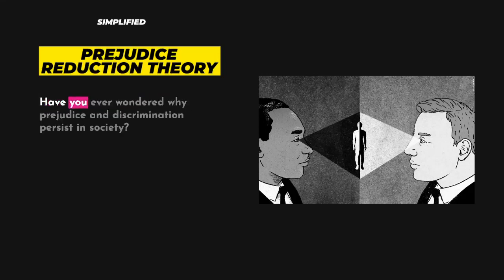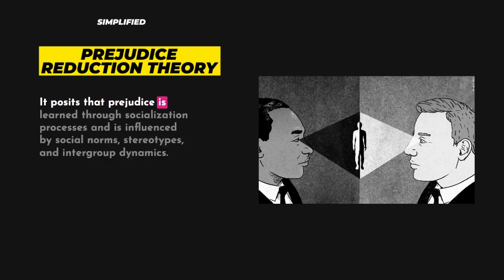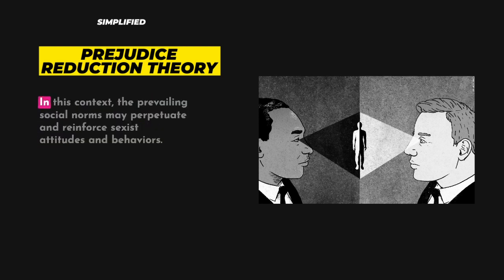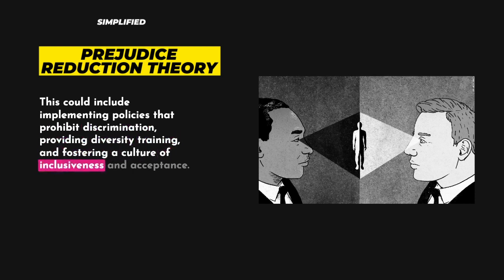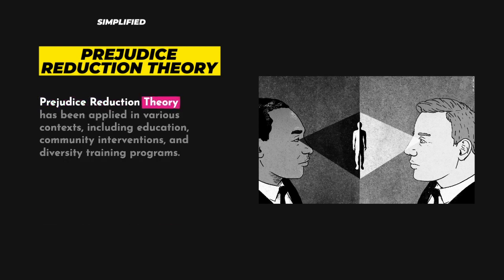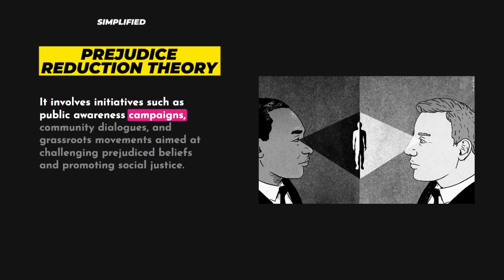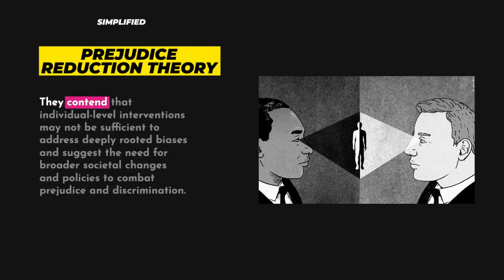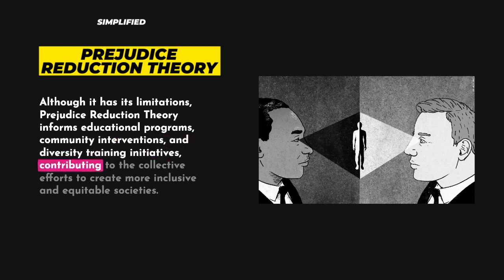Prejudice Reduction Theory